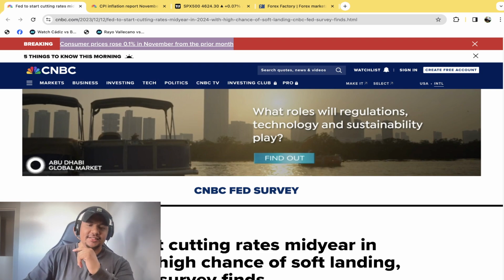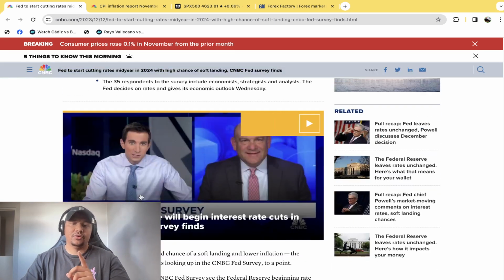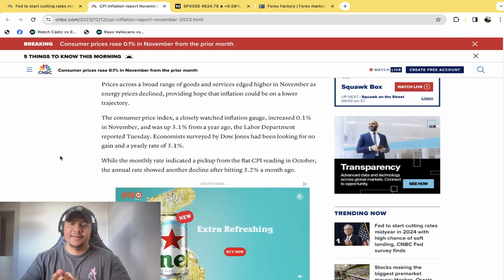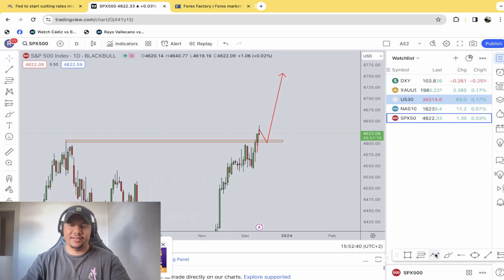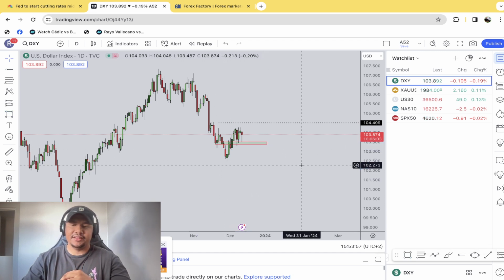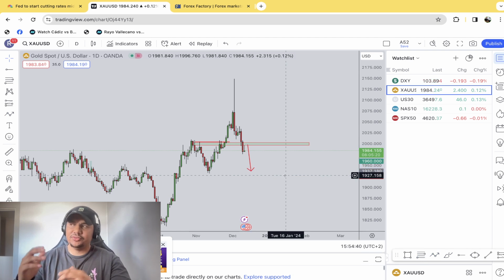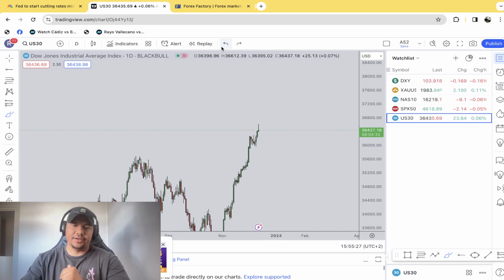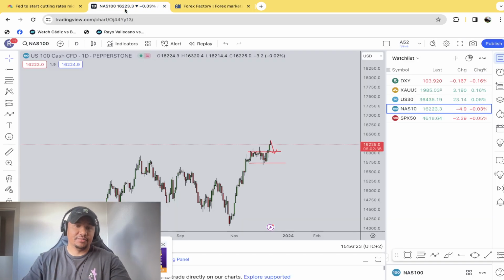NEW CPI DATA INFLATION REPORT | NAS100 , US30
Hey Guys! Welcome and in today's video, How to prepare for the CPI data report on November 14th. The Consumer Price Index (CPI) is a measure of the average change over time in the prices paid by urban consumers for a market basket of consumer goods and services. Indexes are available for the U.S. and various geographic areas. Average price data for select utility, automotive fuel, and food items are also available.